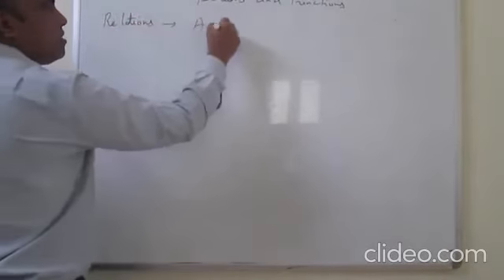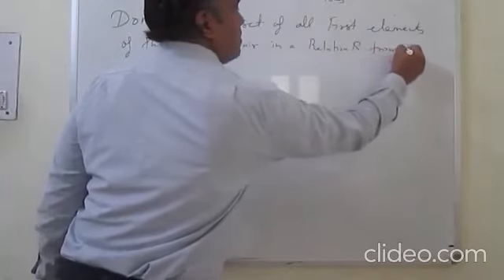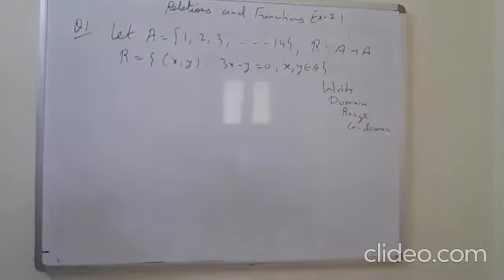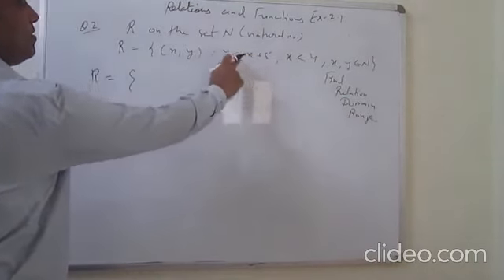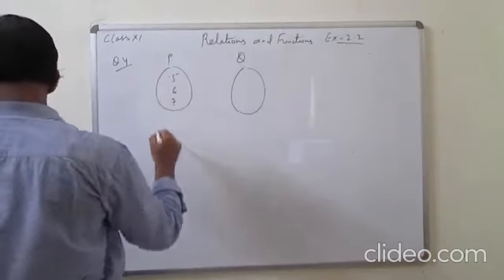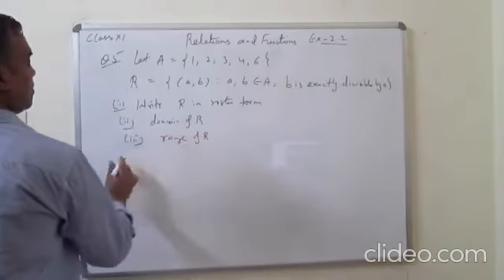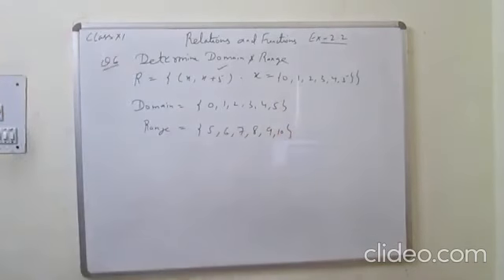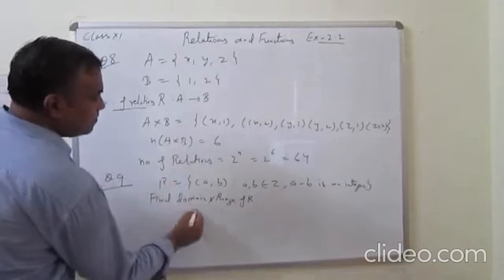CLASS XI CHAPTER -2 RELATIONS & FUNCTIONS NCERT EX-2.2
DOMAIN, RANGE & CODOMAIN NCERT CLASS XI EX-2.2